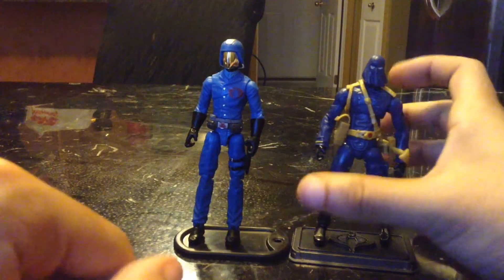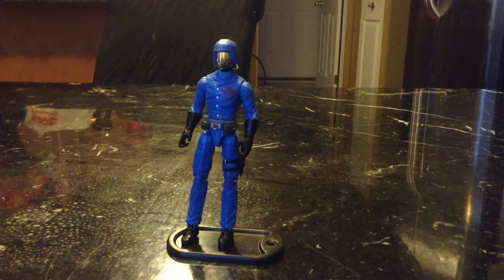Eric Tron Reviews: G.I.Joe Retaliation Wave 3.5 Cobra Commander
Cobra Commander had the same voice of Transformers' Starscream. His voice actor was named Chris Latta, who was also a stand up comedian in the 80s. His real name is Christopher Collins. Chris Latta died in 1994.